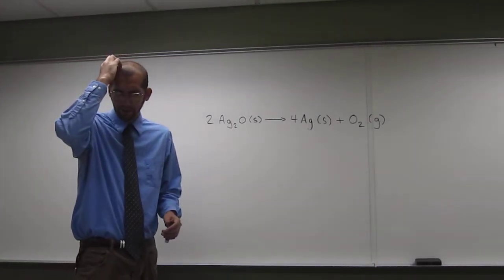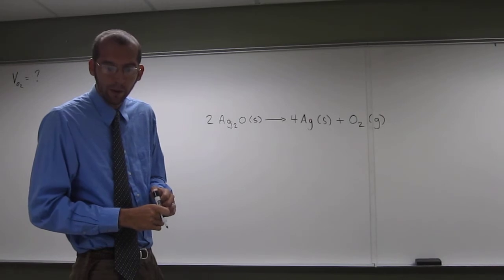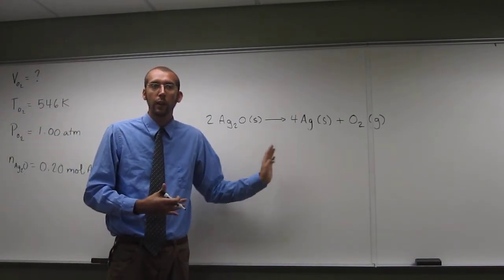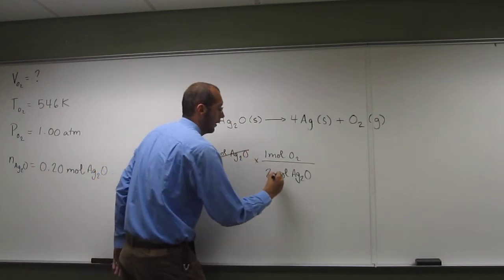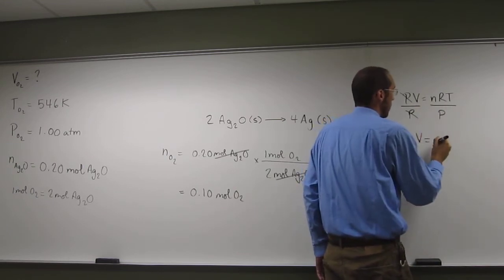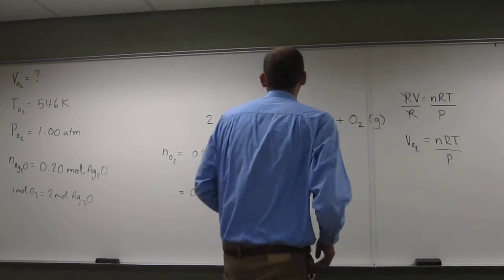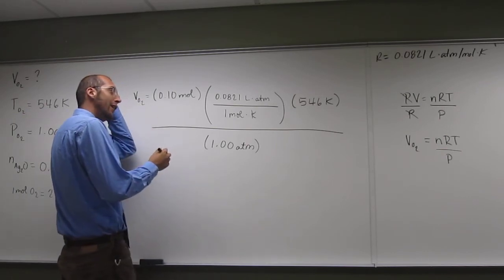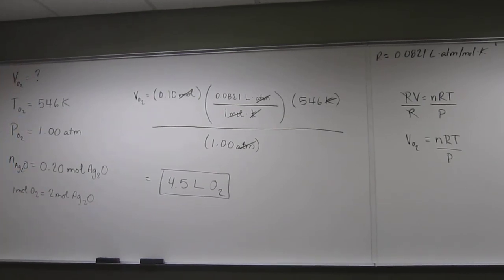Ideal Gas Law Stoichiometry 004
Silver (II) oxide decomposes via the following balanced chemical equation:

2 Ag2O (s) → 4 Ag (s) + O2 (g)

What volume of oxygen will be formed at 546 K and standard pressure by the dissociation of 0.20 mol Ag2O?